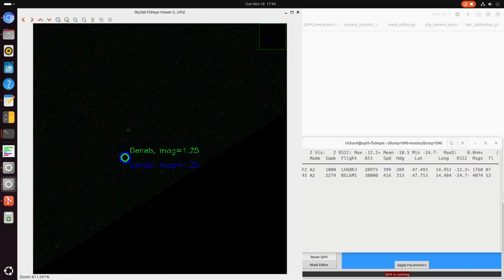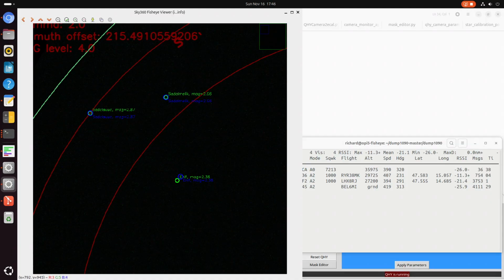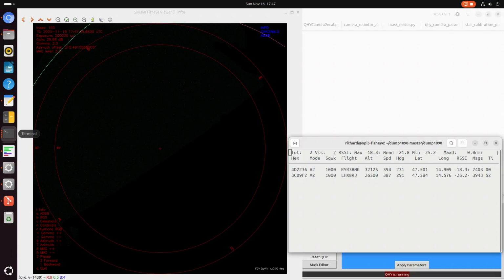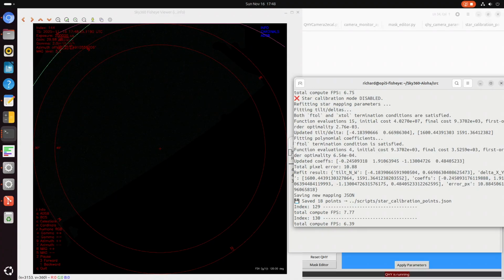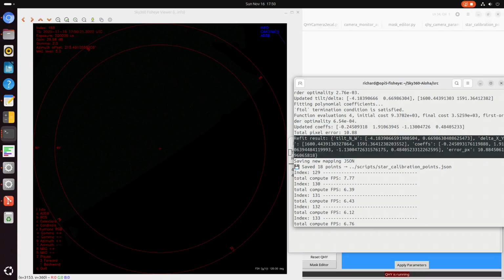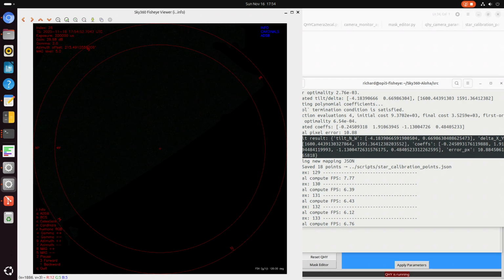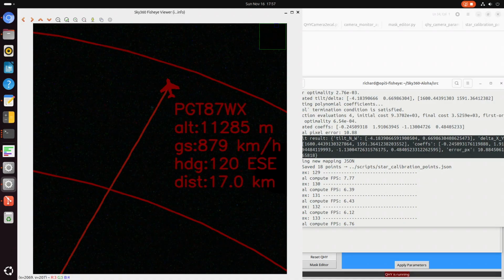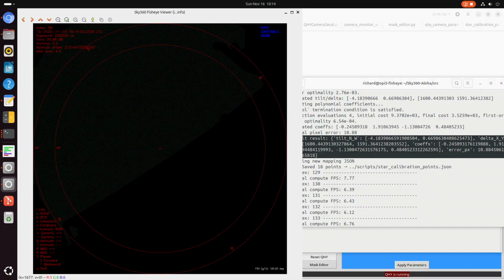Developers Meeting 2025-11-16 — Star-mapping calibration and event-recording system design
# Meeting Summary
The team discussed progress on star-mapping calibration, noise reduction, and optical parameter fitting, along with challenges involving GPS, camera tilt, and choosing between star-based and checkerboard-based calibration methods. They also reviewed system architecture for recording and classifying events, data handling via ECAL/HDF5, and concluded with updates on the Earth360 website development.

# 🌟 1. Star Mapping Demo & Calibration Discussion
*A. Initial Setup & Issues*
- Presenter begins star-mapping demo; camera slightly out of focus and GPS not fixing.
- Sharing screen issues resolved; colleagues suggest shielding long GPS cable.

*B. Mapping Methods & Manual Star Alignment*
- Demonstrates linear, circular, ellipsoidal, and polynomial (least-squares) mappings.
- Manually relocates known stars (e.g., Deneb) to refine polynomial fit.

*C. Noise & Visibility Challenges*
- Gamma adjustments help distinguish stars from noise.
- Some stars and Neptune not visible due to horizon, mist, or telescope limits.

*D. Tilt, Delta, and Fitting Parameters*
- System calculates tilt of camera and optical center offsets (deltas).
- Least-squares fitting yields current error ~10 px, reduced from earlier ~100 px.

*E. Calibration Methods Debate*
- Checkerboard calibration more precise (0.3 px error) but impractical due to build effort.
- Star mapping preferred for convenience; open to future checkerboard comparison.
- Camera curvature testing planned with external optic-testing company.

# 🛰️ 2. ADS-B, GPS, Ring Buffers & Recording Architecture
*A. Recording Needs & Event Context*
- System must capture pre-event and post-event data (e.g., 40 seconds before/after).
- Goal: support forensic reconstructions across multiple sensor types.

*B. Ring Buffers vs. Continuous Recording*
- Ring buffer proposed to store last 200 frames.
- Carlos explains ECAL/HDF5 recording already stores timestamped data continuously.
- Suggests treating the HDF5 file as the ring buffer and trimming as needed.

*C. Data Source Handling (ADSB, RF, GPS, etc.)*
- Small data channels (ADS-B/GPS) can be broadcast through ECAL efficiently.
- Offline analysis possible anytime post-event.

*D. Storage Infrastructure*
- Options include local NVMe vs. NAS; both viable depending on multi-board setup.
- Additional Orange Pi may run classification or machine-learning post-processing.

# 🤖 3. Real-Time & Offline Classification Workflow
*A. Multi-Stage Detection Pipeline*
- Object detection → Tracker → PTF pointing → Object list via ECAL.
- Parallel classifier needed for early identification (planes, birds, drones).
- ADS-B and passive radar can aid pre-classification.

*B. Offline Forensic Analysis*
- Machine learning and complex analysis will not run in real time on Orange Pi.
- Will operate offline using recorded HDF5 streams.

*C. “Intelligent Event” Triggering*
- Pre-classification helps avoid unnecessary PTF targeting (e.g., known aircraft).
- Additional sensors (audio, RF, multi-station radar) enhance confidence.

# 📸 4. Noise Reduction, Bias/Flat Frames & Image Processing
*A. Bias & Flat Frame Corrections*
- Discussion about reducing sensor noise using master bias and master flats.
- Flat fields vary with exposure and environmental conditions; bias frames stable.

*B. HDF5 Compatibility Issues*
- Current reduction software struggles with 64-bit HDF5 vs. older 32-bit FITS tools.
- Plan: modify algorithms or create custom NumPy-based ingestion.

*C. Performance Considerations*
- CPU-based parallelization/segmentation likely sufficient initially.
- GPU/CUDA or NPU acceleration reserved for later optimization stages.

# 🌍 5. Earth360 Web Page Update
*A. Initial Site Layout*
- Developer showcases early webpage: hero section, “How it Works” area, volunteer section.
- Needs additional input for content, especially regarding portal integration.

*B. Next Steps*
- Coordination with portal designer (Aaron) required.
- Team feedback invited for expanding site elements.

# 📹 6. Meeting Wrap-Up
*A. Star Mapping Next Steps*
- Continue iterative mapping until less than 1 px error target reached.
- Share polynomial model for comparison with external optic-testing results.

*B. Noise Reduction Progress*
- Bias frames collected; troubleshooting HDF5 compatibility continues.